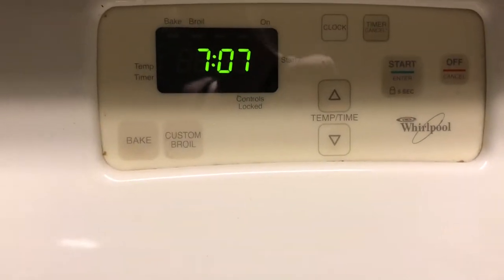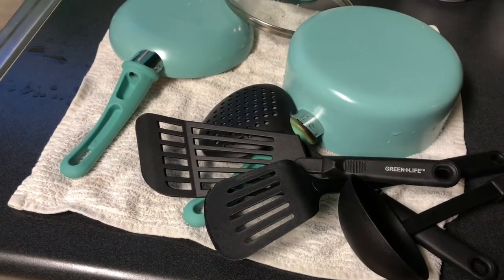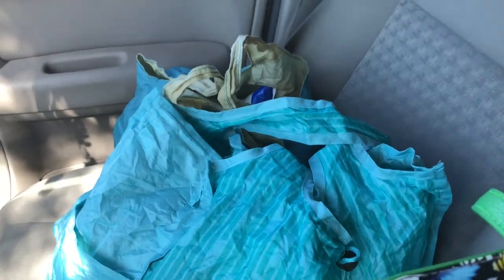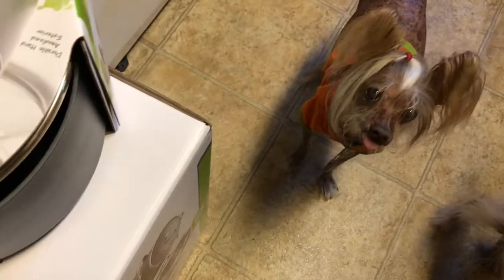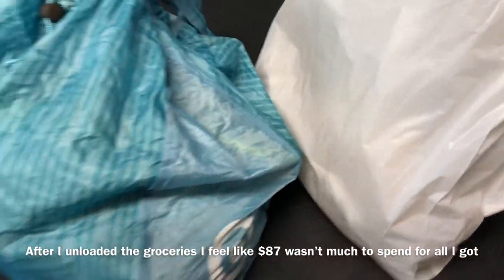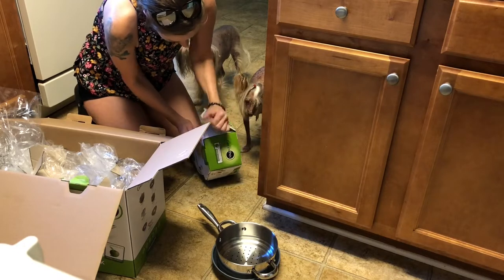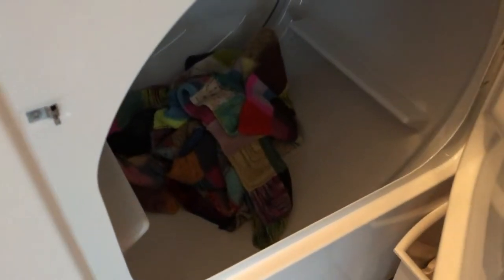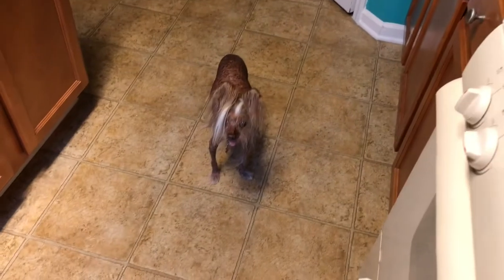Shopping for healthy / non toxic cookware! - Vlogtober Day 3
Welcome to Vlogtober 2018! As a long time watcher of vlogtober, I am really excited to participate this year :)

The pan set I got